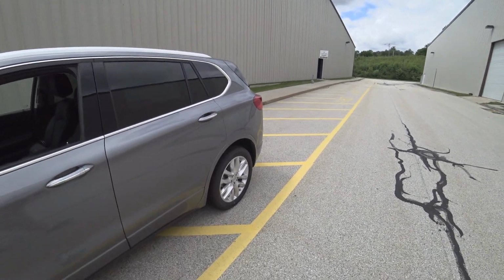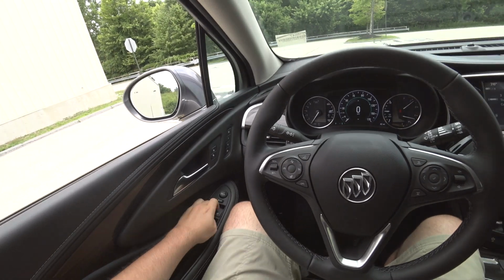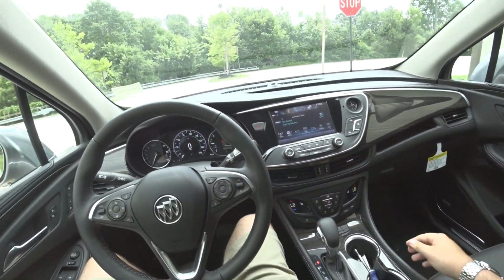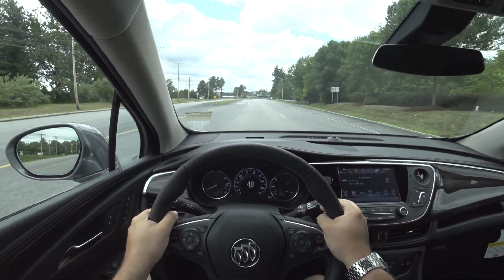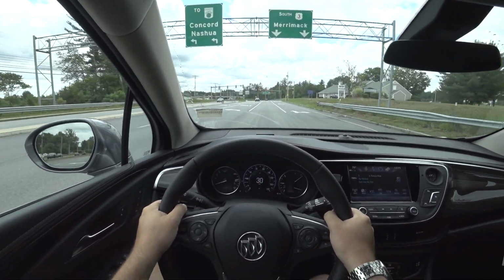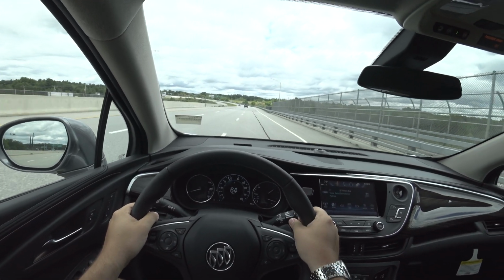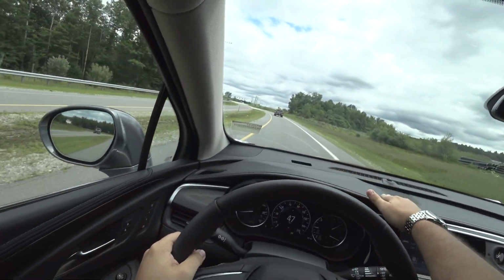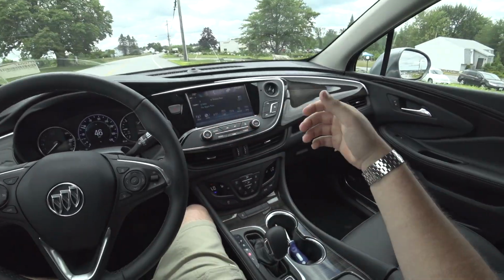2020 Buick Envision Premium T P.O.V Review